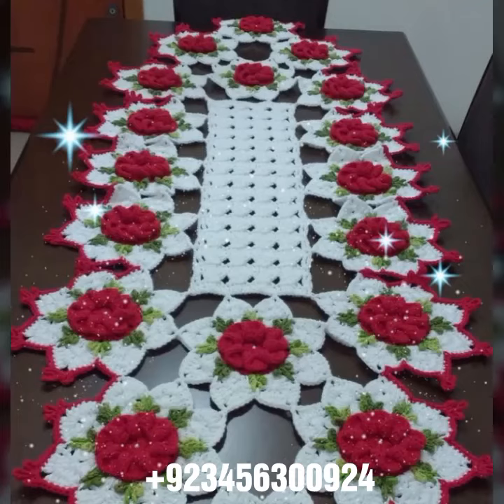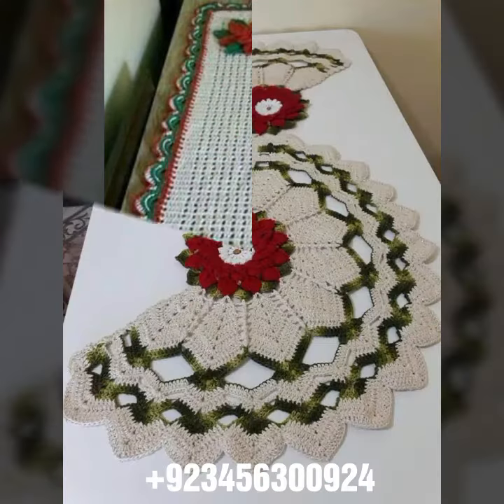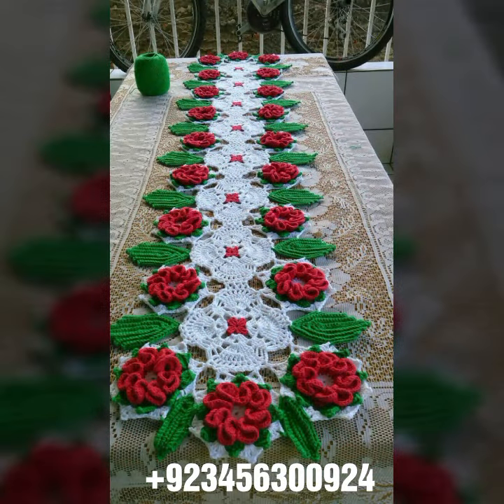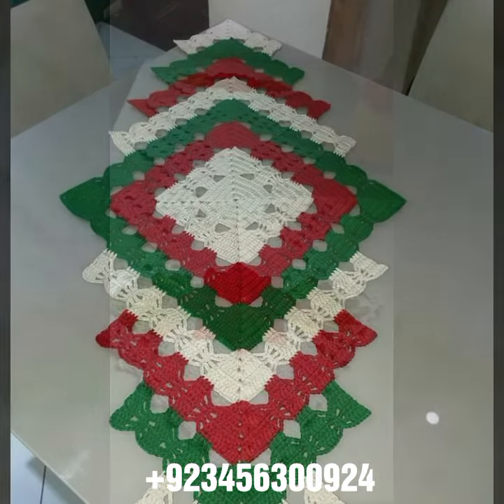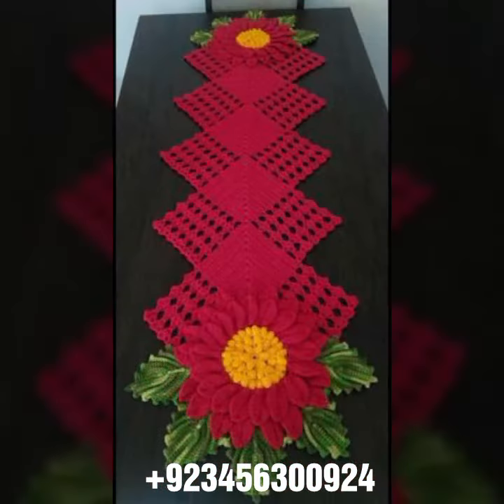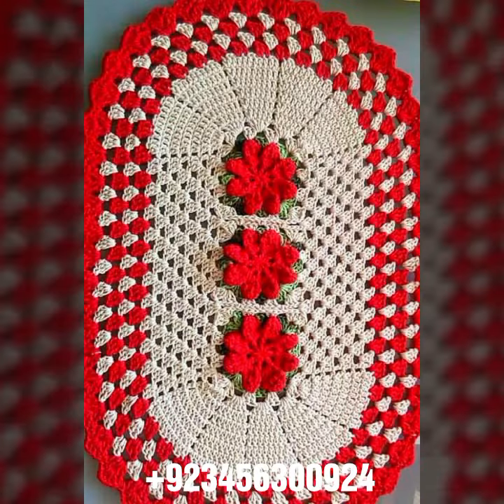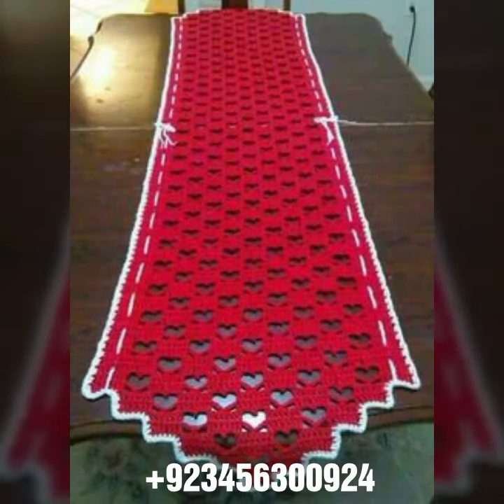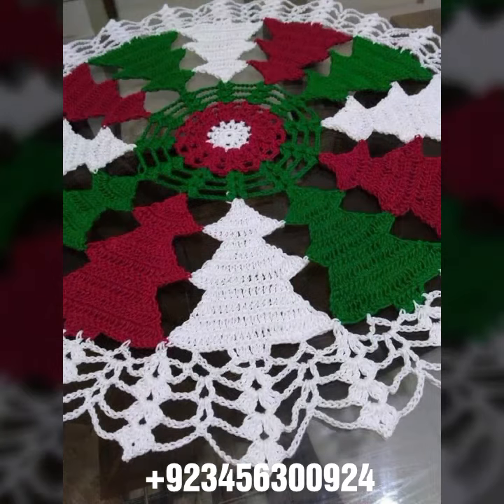latest style fashion and super classy crochet handknit flower pattern table covers designs